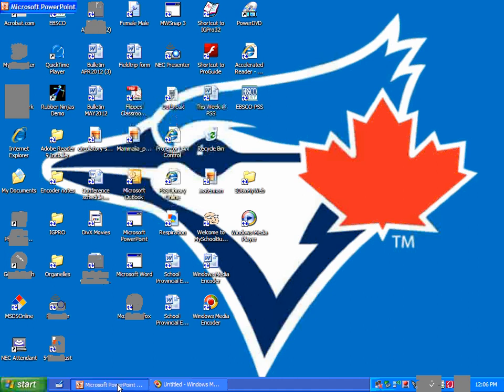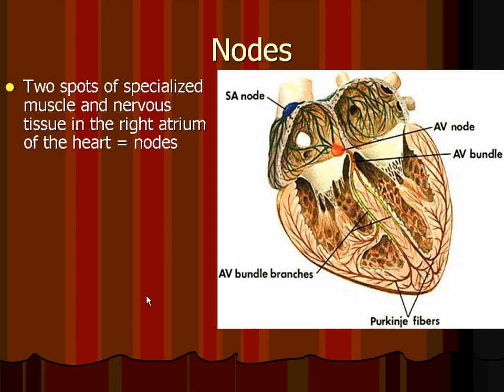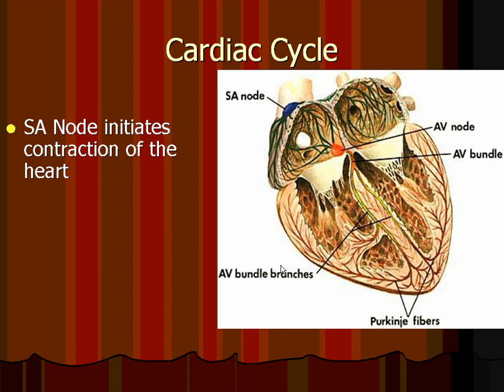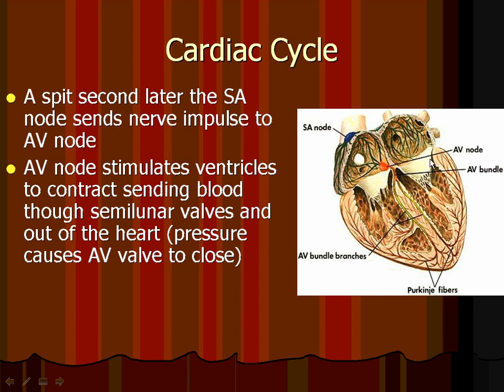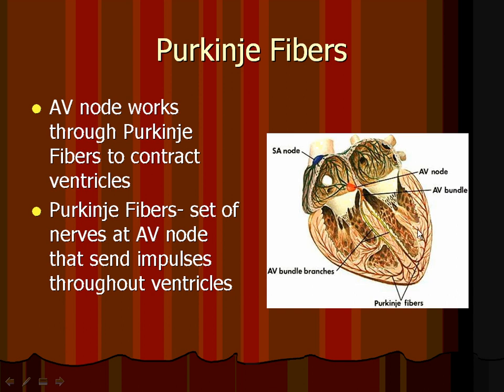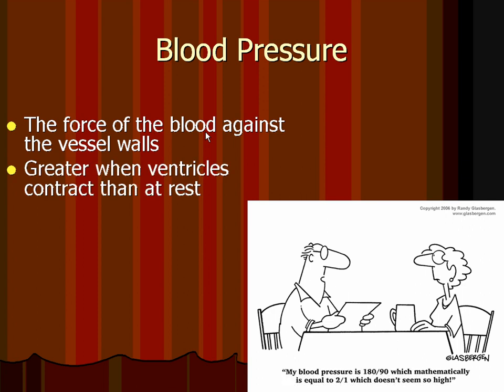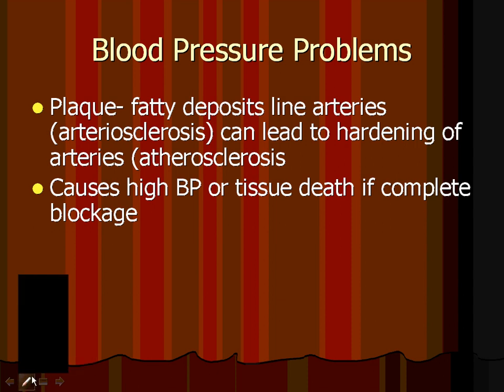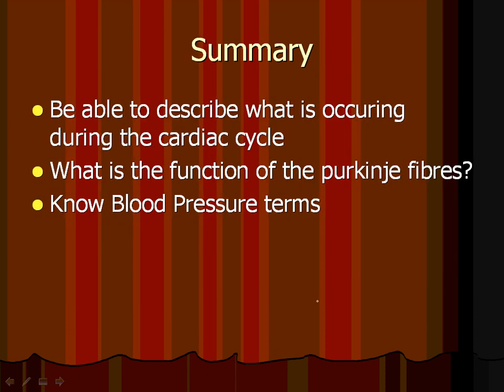Circulation pt 2